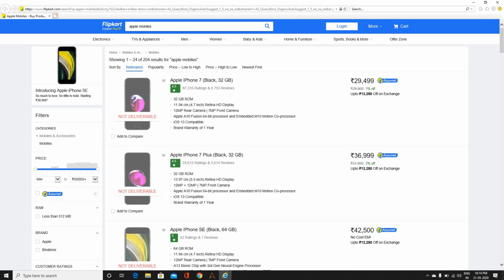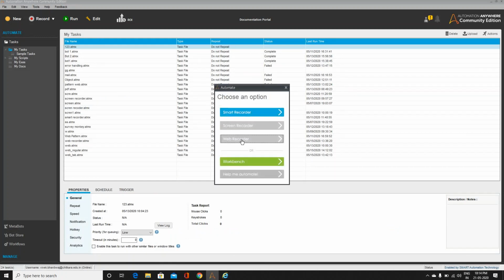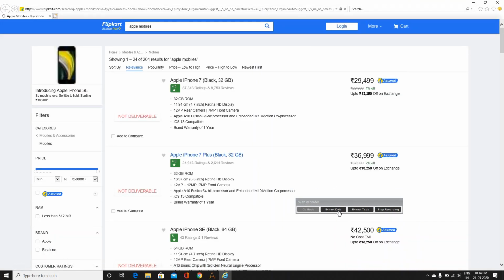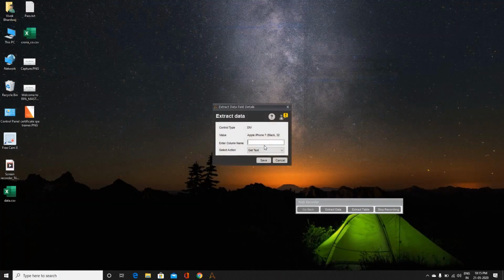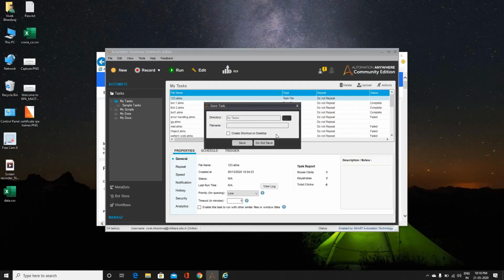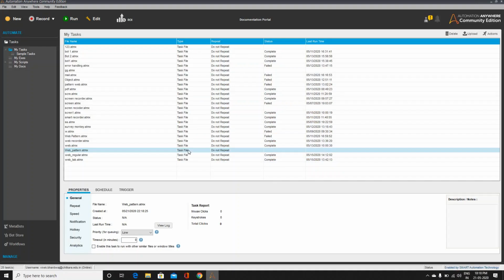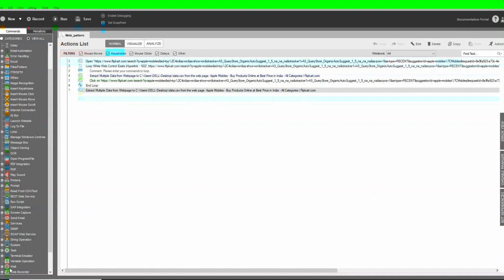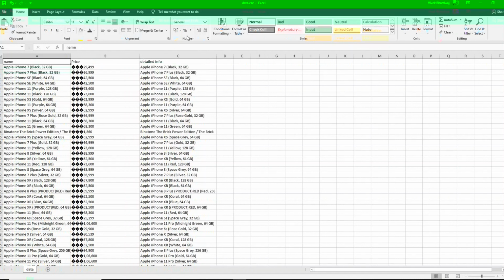Web Recorder in Automation Anywhere | Pattern based data | RPA training | Part 2